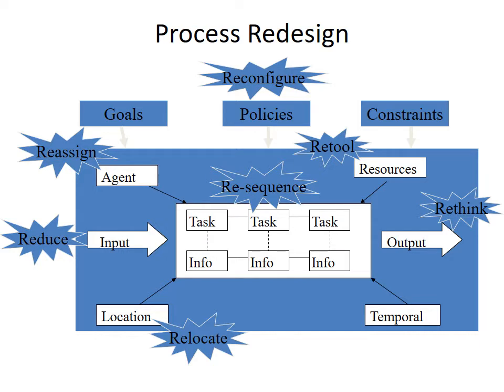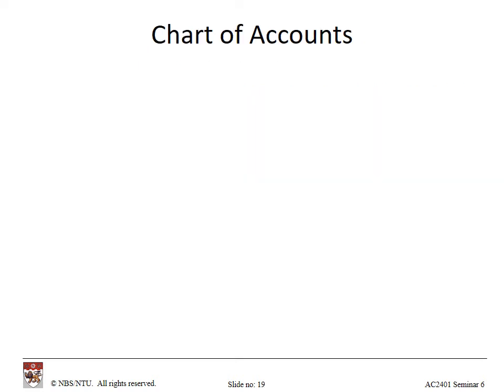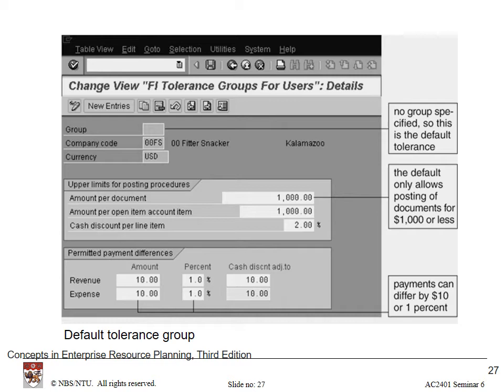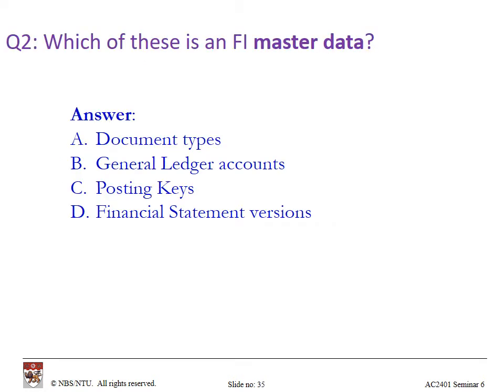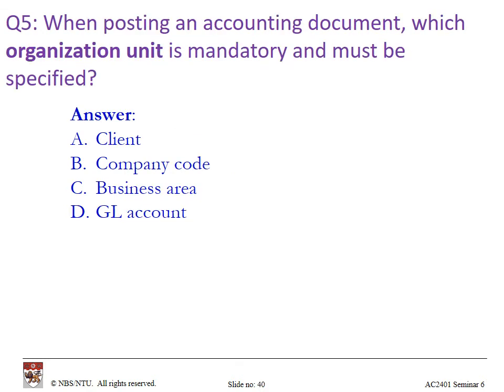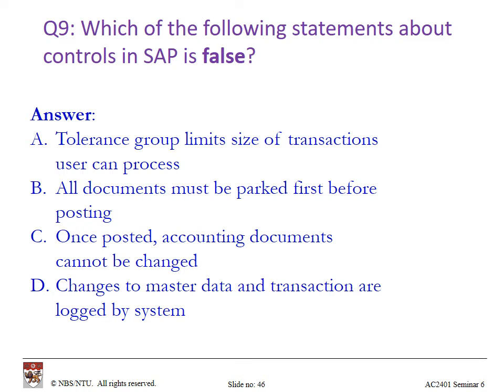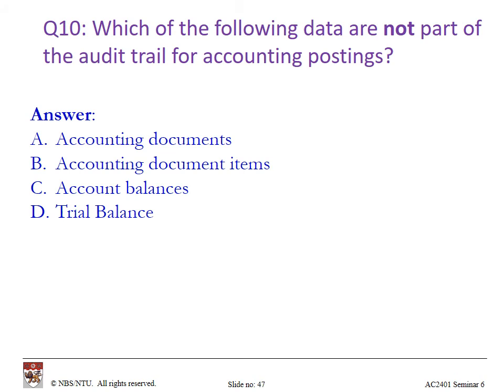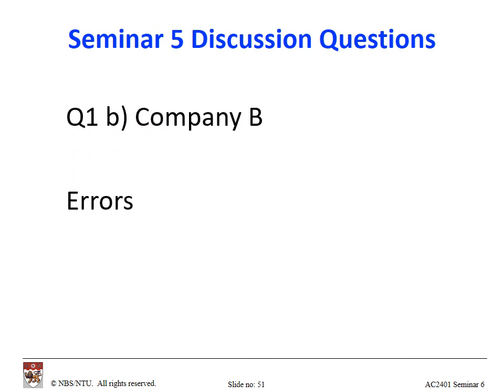Accounting Information Systems - Revenue Cycle Part 1a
AC2401 AIS - Revenue Cycle 1a